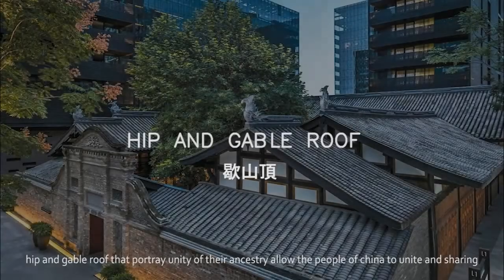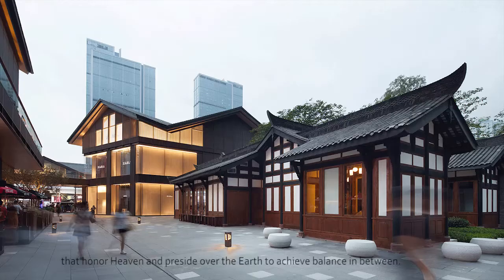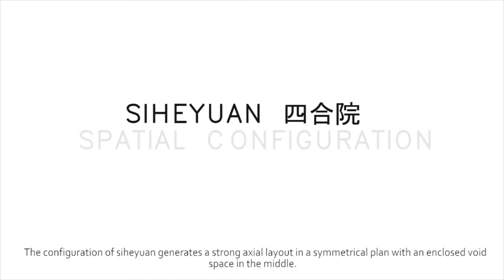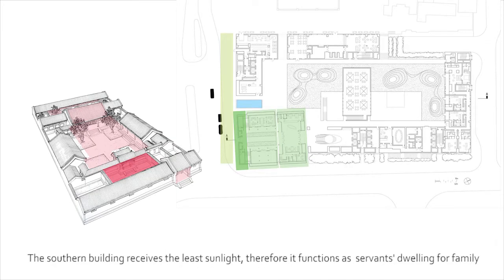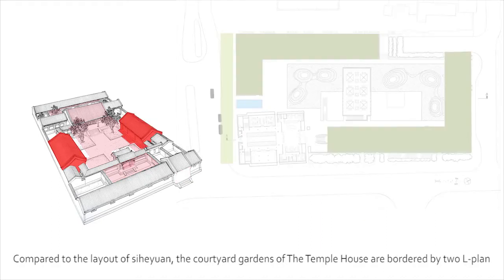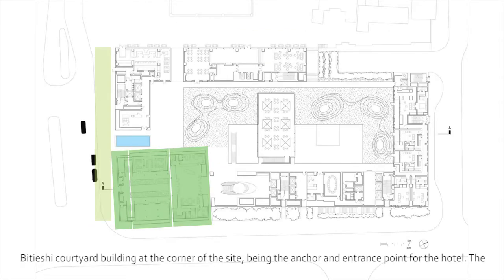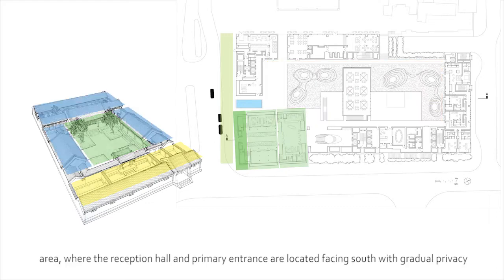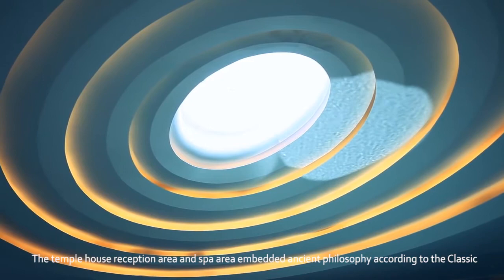The Temple House Asian Architecture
FOR LECTURER REFERENCE :

KIMBERLY ANN AUSSIE 0325881
TAY JING HENG 0325230
MICHELLE SIAW WI WEE 0325883
JACK LEE HOR KIT 0325810
NURUL ATIKA GAZALI 0323246
RHIANNA MAE STOREY 0325369
AHMAD ASHRAF 0317744

Credit :

Architectural elements:
Chinese Traditional Architecture Glossary 中国传统建筑生词. (n.d.). Retrieved April 28, 2017,
I. W. (n.d.). Types of Roofs on traditional Chinese Architecture.
Shu Brocade: the Art of Stitching. (2015, June 8).
The Temple House, Chengdu, China. (2013, July 23).
Architecture of the Qing Dynasty. (n.d.). Retrieved April 29, 2017,
Fanciful Latticework on Doors and Windows. (n.d.). Retrieved April 29, 2017,
Chinese Architecture; Even The Roof Reveals Roots Of Ancient Chinese Thought. (2012, May 14).

Materiality:
What is the difference between the buildings and the Qing Dynasty architecture, let 60 million naught? (n.d.). Retrieved April 29, 2017,
Construction Material of Great Wall. (n.d.). Retrieved April 29, 2017,
East, R. (1970, January 01). RevelEast.
Hughes, D. T. (2016, November 04). YellowtraceTravels // The Temple House Chengdu, China.

Lutyens, D. (n.d.). Exclusive review: Chengdu's Temple House.
Seow, J. (2015, July 13). THE TEMPLE HOUSE: HISTORY AND MODERNITY IN MARRIAGE.
Manfredini, A. (2016, September 17). M.Arch Thesis | Joint Studio 2015 | Politecnico di Torino.

Programme / Tradition:
Danieli, S. (2014, May 08). Cosmology and architecture of Beijing's temples.
Zhang, J. (2008, August 27). Chinese Architecture, a Miniature of the Cosmos.